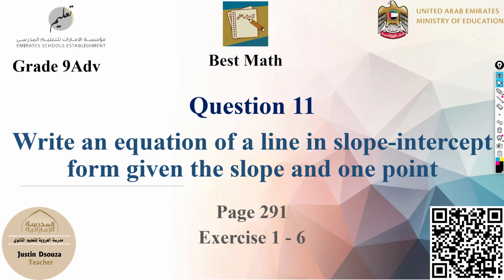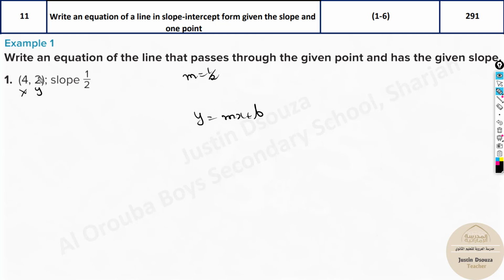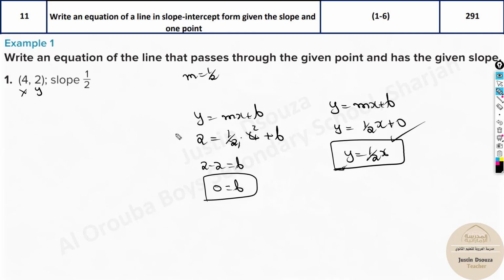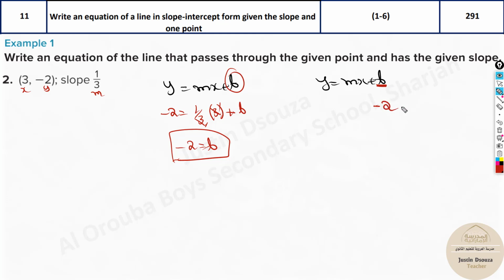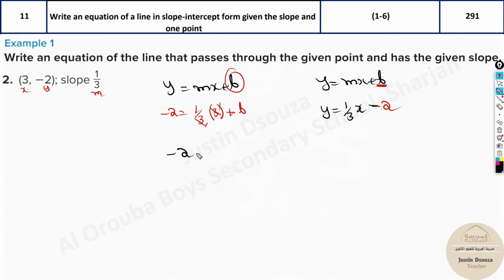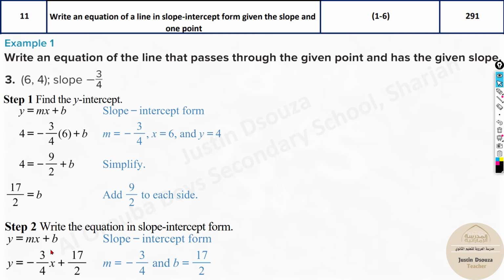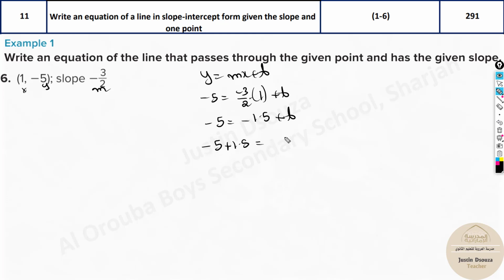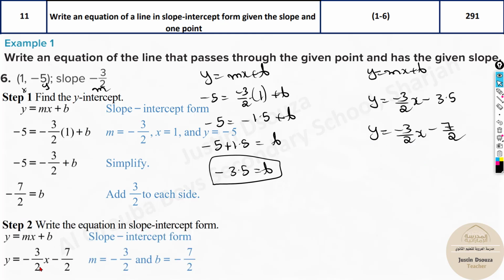G9A Question 11 Write an equation of a line in slope intercept form given the slope and one point